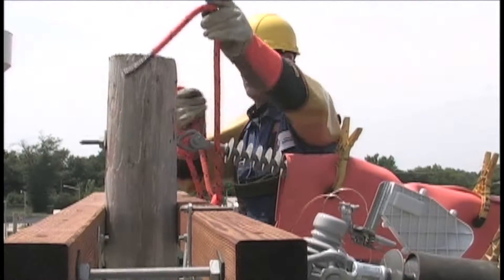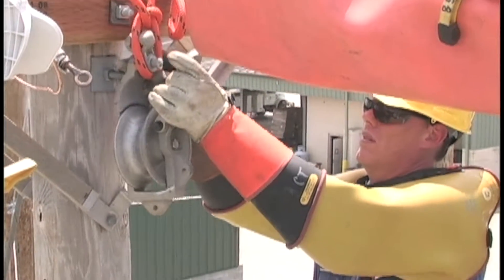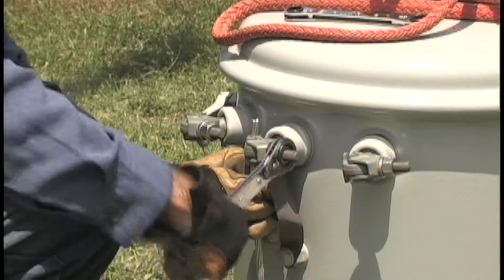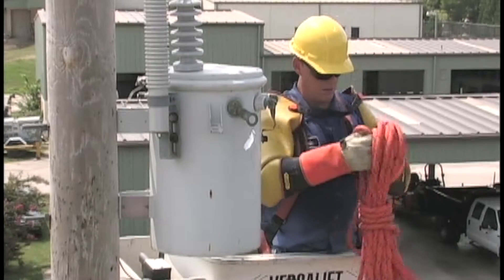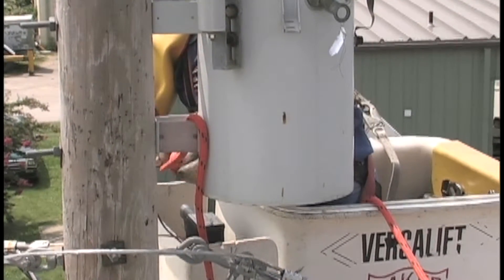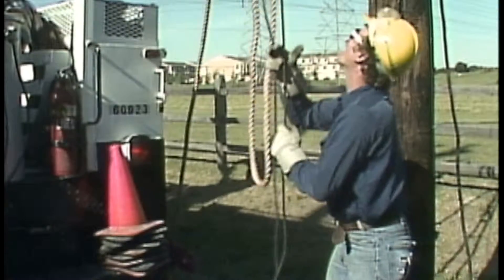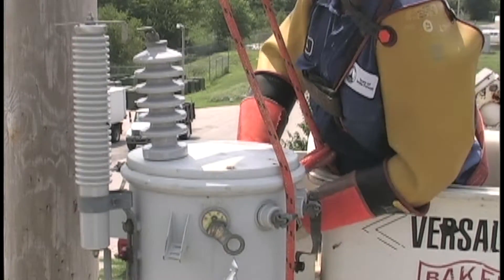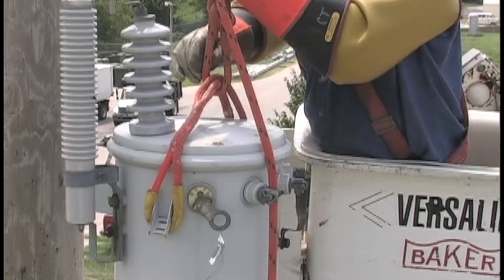Pole Top Equipment - Transformers [PREVIEW]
This course provides an understanding of the basic procedures used to safely remove and install pole top transformers. Although specific types of transformers are used as examples, emphasis is placed on general procedures that apply to the majority of pole top transformers.